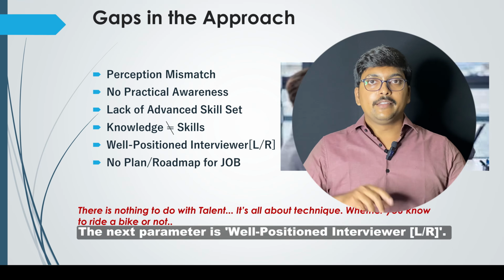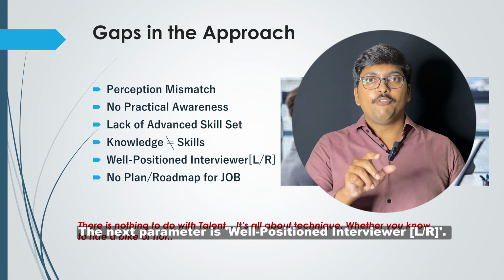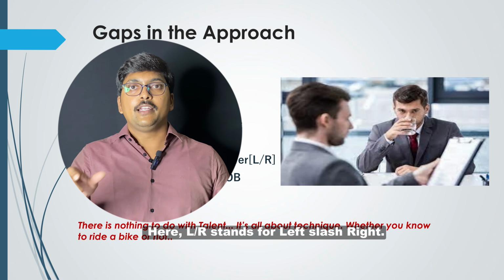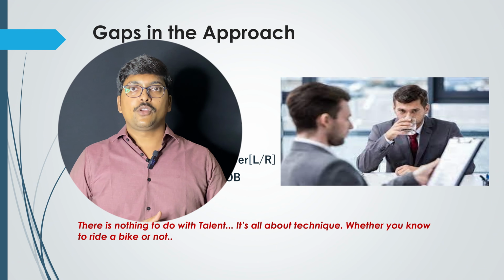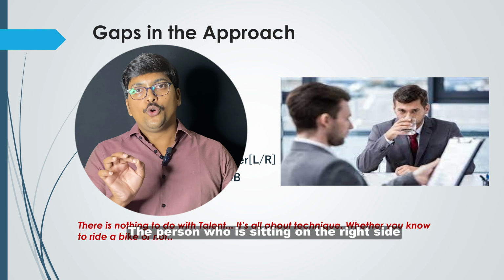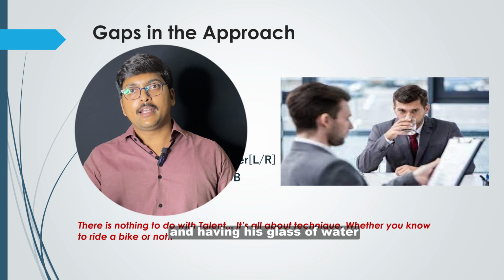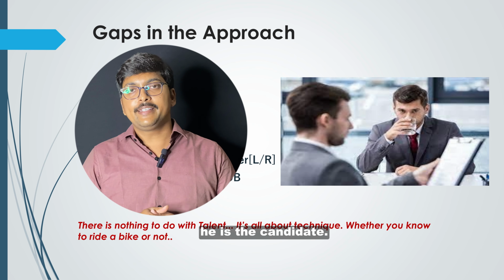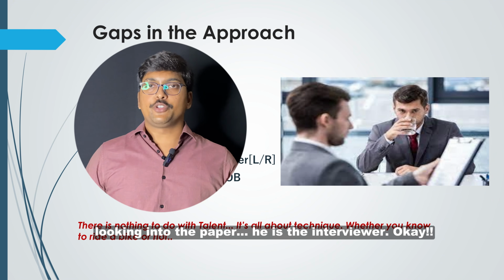𝐆𝐚𝐩𝐬 𝐢𝐧 𝐭𝐡𝐞 𝐀𝐩𝐩𝐫𝐨𝐚𝐜𝐡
🚀 Welcome to the FREE Introductory Session of our full course: “How to Crack an IT Job” – specially designed for engineering students!

Are you an engineering student looking to land your first IT job? Whether you're in your 2nd, 3rd, or final year — this is the perfect place to start your placement journey!

In this FREE session, you’ll learn:
✅ What IT companies actually look for
✅ Common reasons students fail in placements
✅ The roadmap to prepare step-by-step (coding, aptitude, resume, interviews)
✅ How to become placement ready even if you’re starting from scratch

B.Tech / B.E. students from any branch

Freshers preparing for campus or off-campus placements

Anyone aiming for roles in IT services or product-based companies

🎓 Don’t miss this chance to start strong.
💬 Drop your questions in the comments – we reply to every student!

it job preparation
how to crack it job
engineering placements
placement preparation for engineering students
it job for freshers
campus placement preparation
placement ready course
how to get an it job
job preparation for engineering students
placement training
tcs placement preparation
infosys placement tips
wipro job preparation
capgemini interview prep
accenture placement 2025
how to get job in it company
easy way to get it job
free it job course
placement training free
best it job roadmap
how to get an IT job after engineering
IT job for freshers 2025
crack IT job in first attempt
how to crack campus placements
IT job roadmap for freshers
TCS NQT preparation 2025
Infosys placement preparation
off campus drive 2025
engineering student job preparation
placement tips and tricks
mock interview preparation
resume tips for freshers
coding interview preparation 2025
aptitude preparation for placements
free IT job course for freshers
how to become placement ready
career guidance for engineering students
how to crack technical interviews
top IT companies placement prep